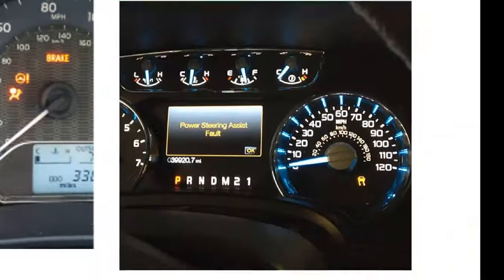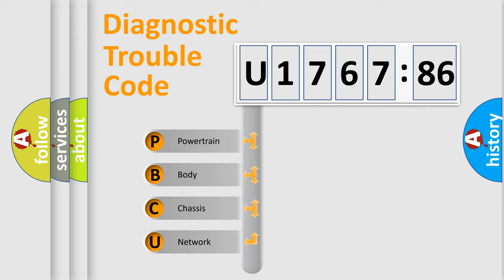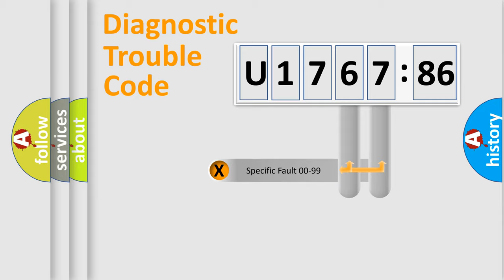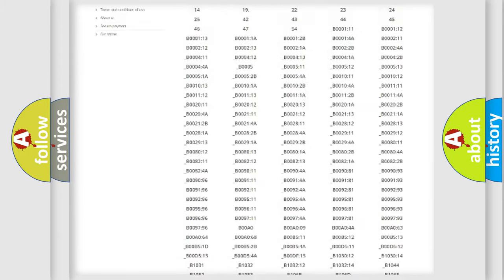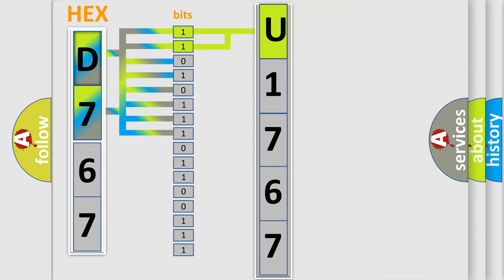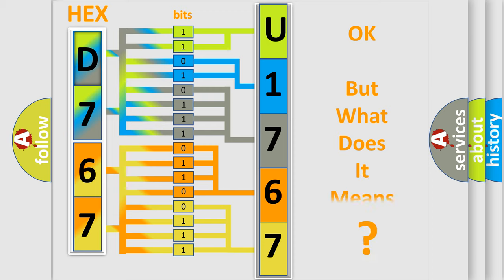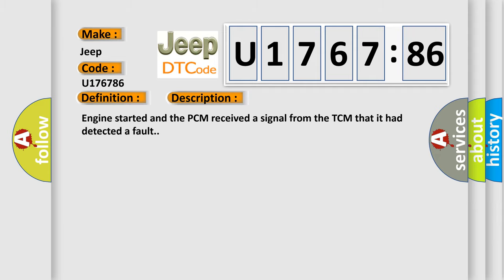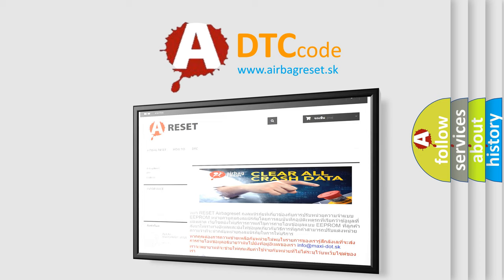DTC Jeep U1767-86 Short Explanation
Contents:
0:21 Basic DTC analysis according to OBD2 protocol standard.
1:48 Insight into programming
2:58 A diagnostically understandable description of the Diagnostic Trouble Code
3:05 Basic error definition

Make:
Jeep
Code:
U1767 86
Definition:
Transaxle Control System Fault
Description:
Engine started and the PCM received a signal from the TCM that it had detected a fault.
Cause:
TCM related sensor solenoid is damaged or has failedThis code is for information only - check for other TCM codesTCM or PCM has failed
Failure Type:
Signal Invalid